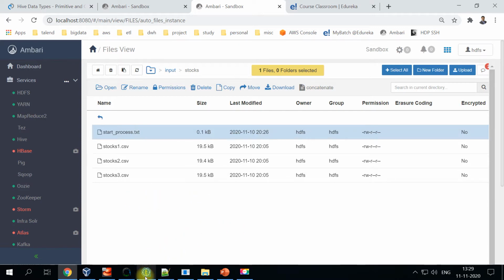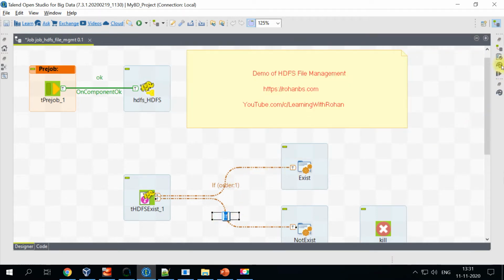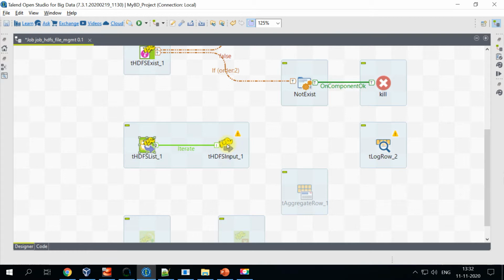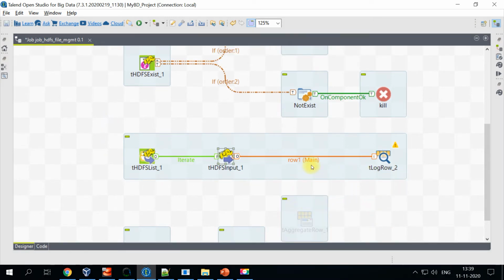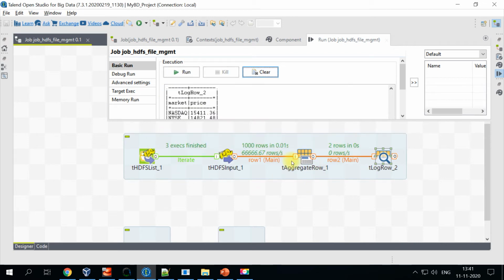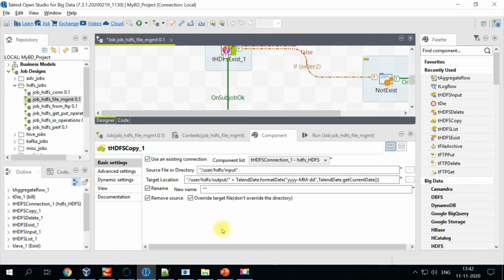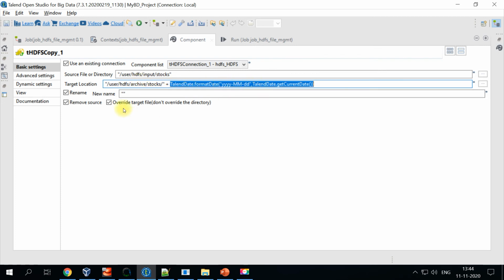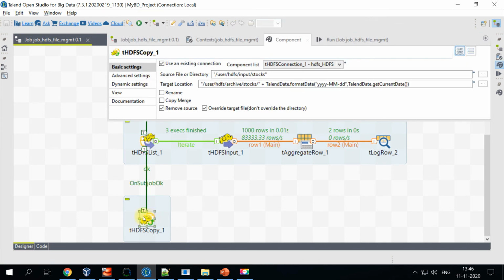Aggregation in HDFS and Archive using Talend Big Data Hadoop Components - Talend Big Data Example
This video is presenting "talend big data hadoop components" topic information but we also try to cover the following subjects:
-talend big data example
-talend big data hadoop components
-talend big data basics
-talend hdfsExist component
-talend hdfs copy and archive
-taggregate example in talend

On the web you can discover a lot of information regarding 'talend big data hadoop components' however let's be sincere ... a Yt video is worth hundreds of words, and it's much easier to get the info that you searched after. That's why I created this YT video about talend big data hadoop components subject and also 'talend big data example'
take 2 minutes to inspect out our short vid and discover why we are the best choice regarding talend big data hadoop components...

Can not watch the video? Video creators have chosen to make the content offered just to particular countries (usually due to licensing rights).
YouTube may obstruct particular material to abide by regional laws.

If you enjoy the video you can support me with a LIKE in addition to a comment below (which I will certainly read) or with a share to a close friend

This Talend course is recommended for professionals who want to pursue a career in Talend or develop applications with Talend. You’ll become an asset to any organization, helping leverage best practices around advanced solutions talend tutorial for beginners etl